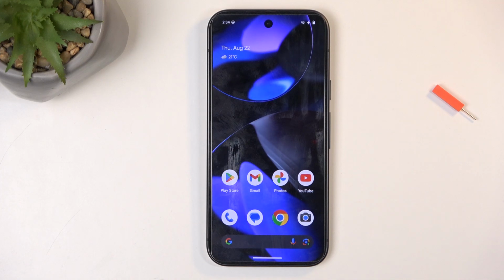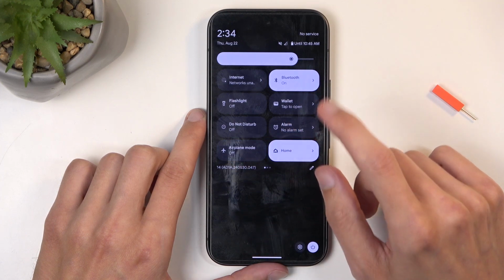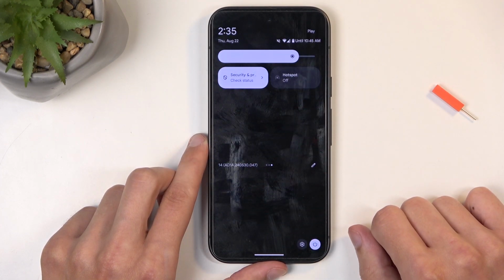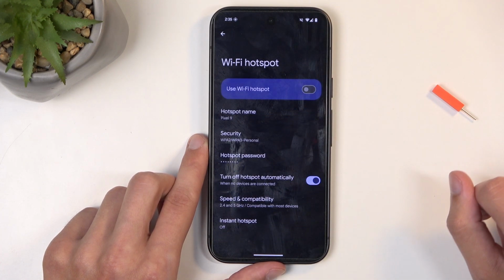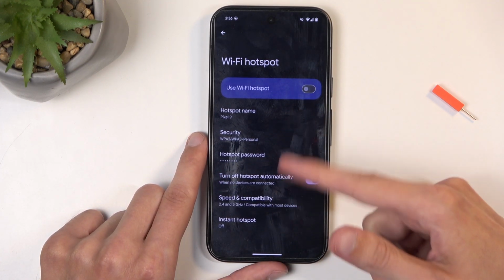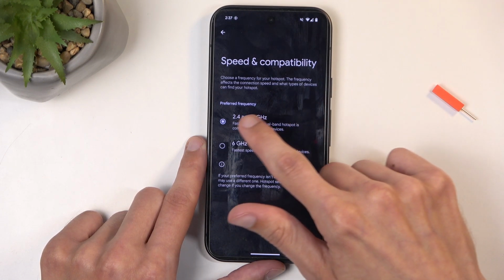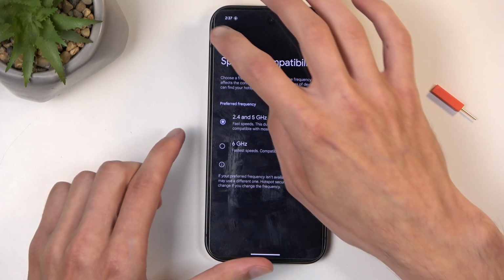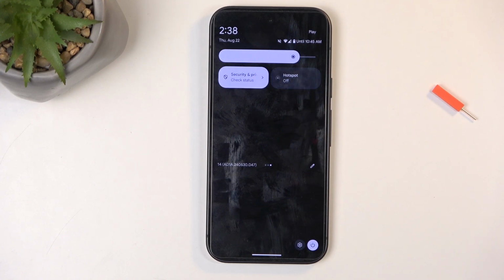How to Enable Portable Hotspot in Google Pixel 9 - Configure Portable Hotspot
Thanks to this short tutorial video you will learn how to configure the portable hotspot in order to share the network with your friends on this Google Pixel 9 device. If you wish to activate the portable hotspot on your Google smartphone, then this guide should be very helpful for you.

How to set up Wi-Fi hotspot on GOOGLE Pixel 9? How to create a hotspot on GOOGLE Pixel 9? How to enable mobile hotspot on GOOGLE Pixel 9? How to share the internet on GOOGLE Pixel 9?